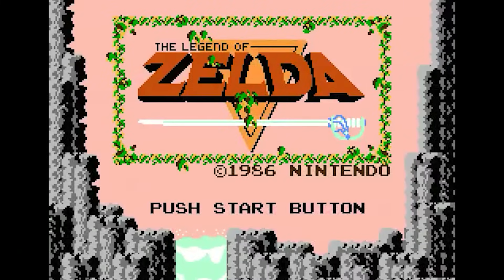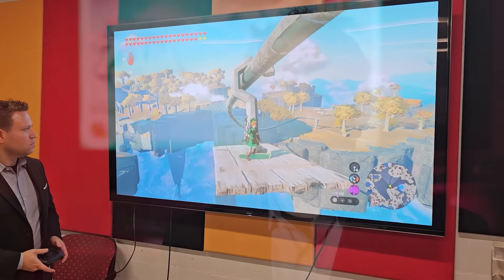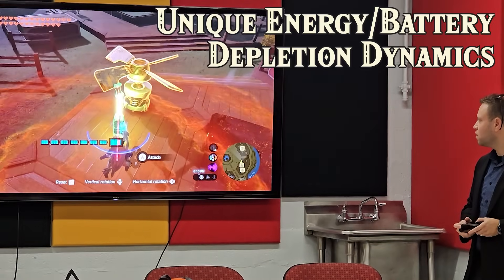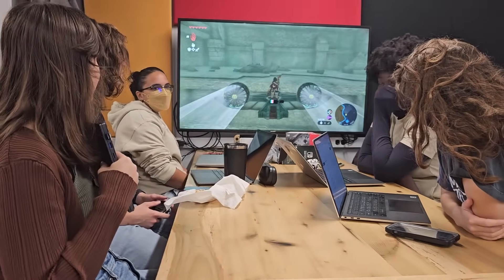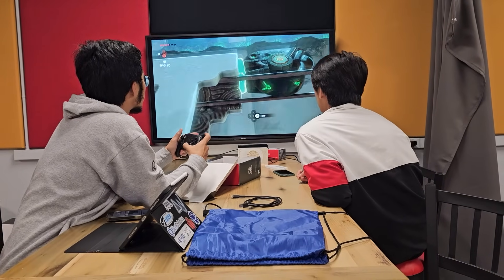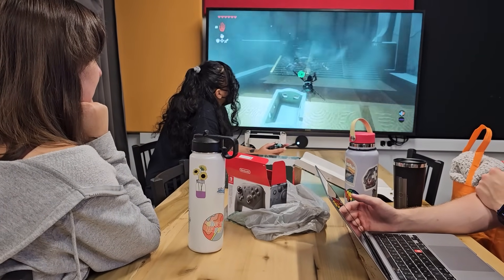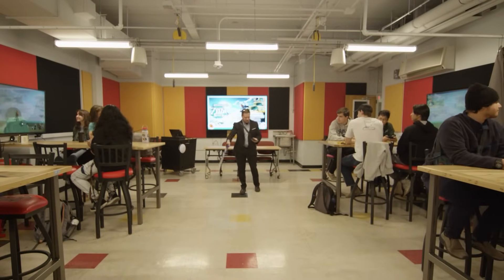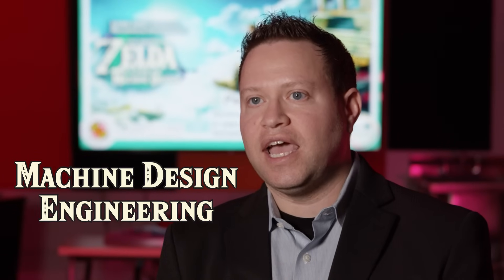"The Legend of Zelda: A Link to Machine Design" | UMD's Newest Engineering Course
tl;dw | We created a new Mechanical Engineering course at the University of Maryland, College Park, that leverages the video game, "The Legend of Zelda: Tears of the Kingdom" (Nintendo Switch, May 2023), to teach undergraduate students machine design and engineering. [Press release

0:00 | Introduction
0:40 | The Video Game's Engineering Relevance
1:42 | Overview of the Pilot Course
2:26 | Midterm Team Machine Design Challenge
2:49 | Race: Transforming Bioinspired Amphibious Robotic Vehicle
3:07 | Conclusion

Ryan D. Sochol, Ph.D.
Associate Professor, Department of Mechanical Engineering
Director, Bioinspired Advanced Manufacturing (BAM) Laboratory
A. James Clark School of Engineering
University of Maryland, College Park

COURSE DESCRIPTION
This course serves as a unique opportunity for students to leverage the CAD assembly interface (i.e., “Ultrahand”), machine elements (e.g., rockets, motorized wheels/propellers, stabilizers, springs), structural components (e.g., beams, plates, adhesives), and sophisticated component- and system-level physics of “The Legend of Zelda: Tears of the Kingdom” on the Nintendo Switch to advance their knowledge and experience in machine design.  Students will execute two course projects that are each based on objective performance targets that will require students to apply machine design principles to balance trade-offs for the addition/placement of machine elements and structural components with energy (i.e., battery) depletion rates.  A portion of the grading is based on live demonstrations of machine performance in silico (i.e., within the video game).  Students will also gain experience with soft skills through course deliverables including oral presentations associated with each project/challenge.

The video features music from The Legend of Zelda 25th Anniversary Orchestra, including: "The Legend of Zelda 25th Anniversary Medley", "Gerudo Valley", and "Twilight Princess Symphonic Movement".